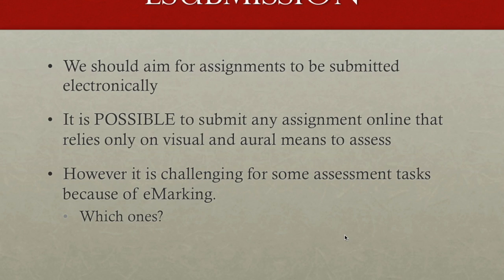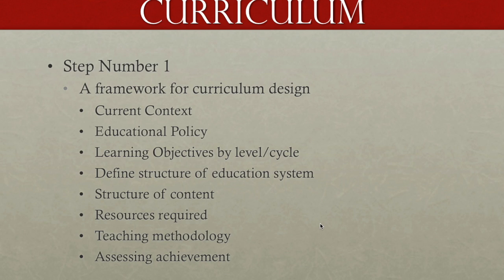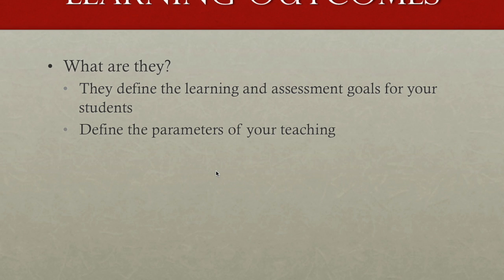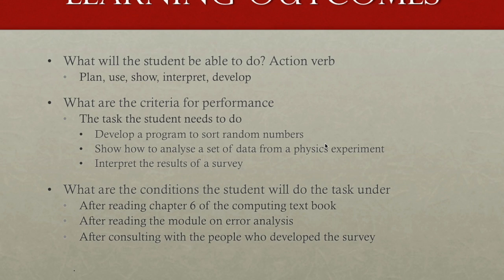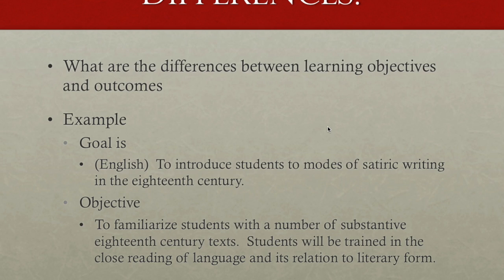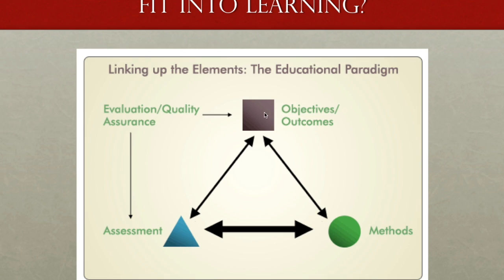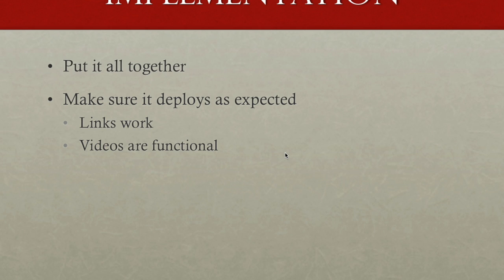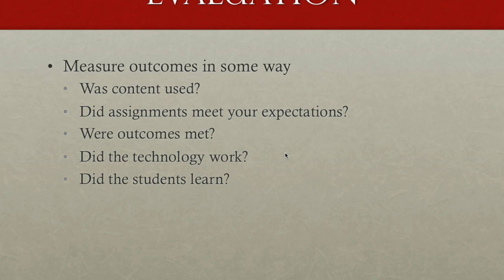session one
This video is about session one